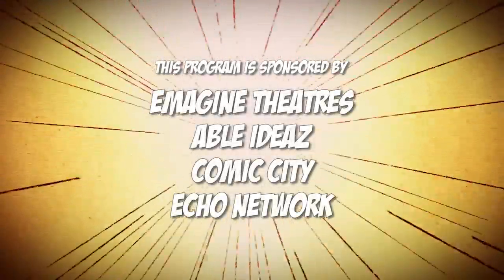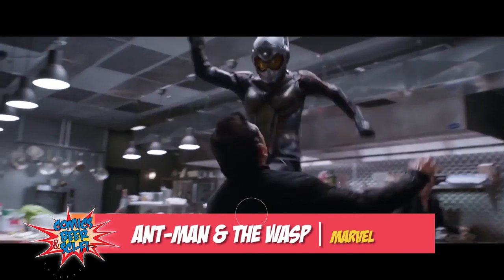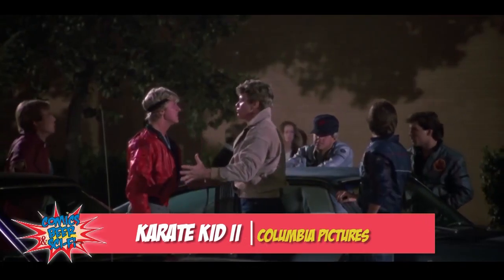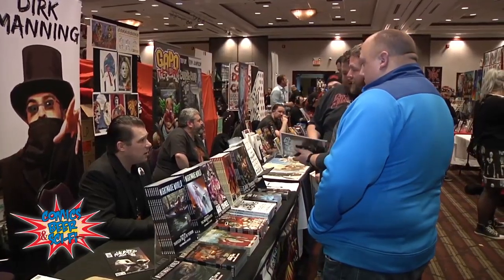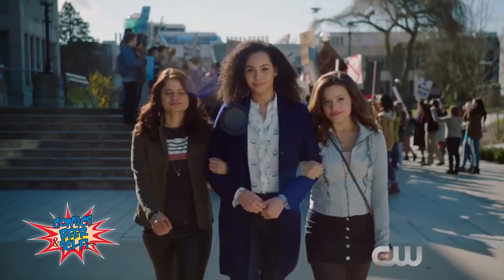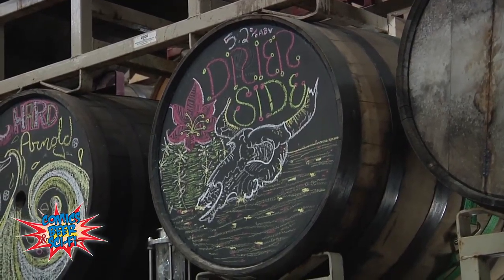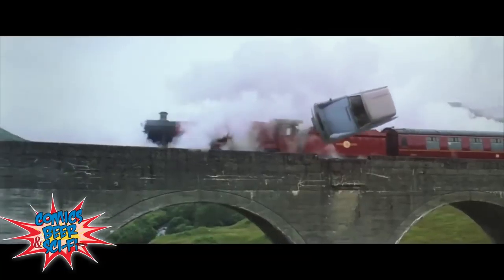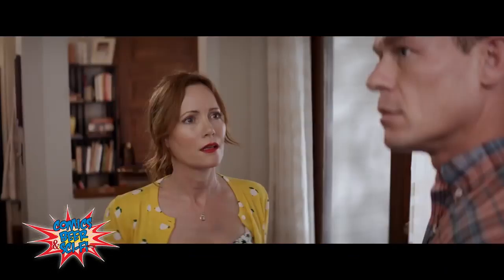Comics, Beer & Sci-fi | Episode 304